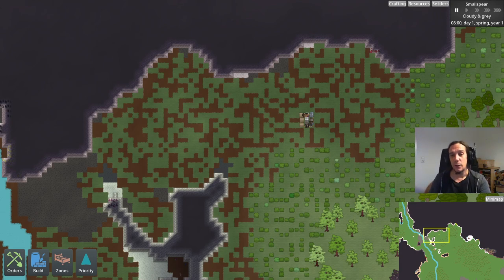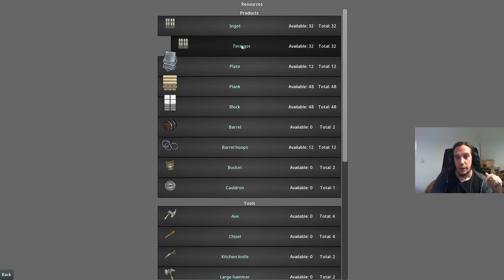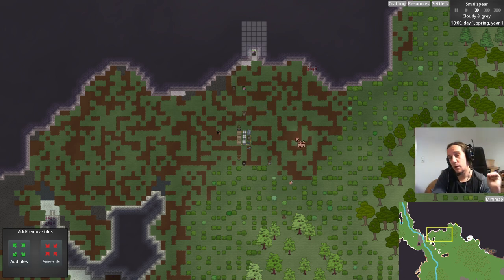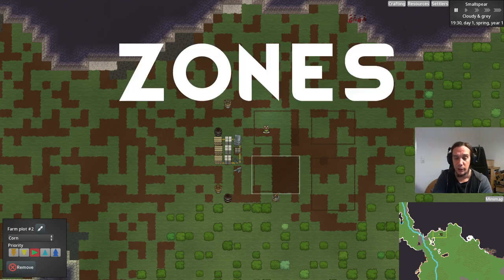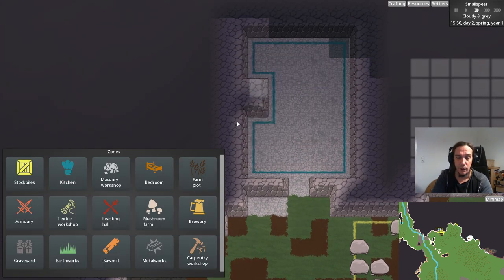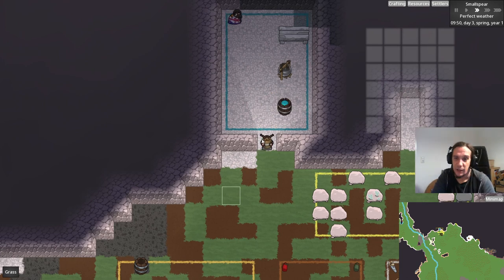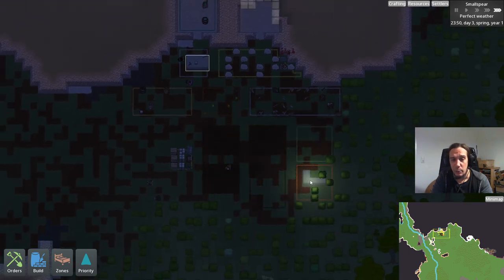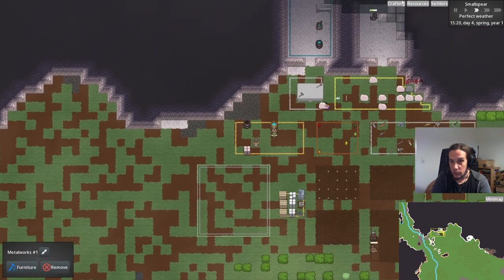BEGINNERS GUIDE - King Under The Mountain Gameplay Tutorial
00:00 - Intro
00:50 - User Interface
03:46 - Mining And Farming
06:12 - Zones
08:28 - Rooms And Furniture
11:10 - Crafting
15:13 - Advanced Crafting
21:35 - Early Access or: How good is it?

This video is a beginners guide for the Early Access Version of King Under The Mountain. I did a gameplay tutorial explaining all the basics.